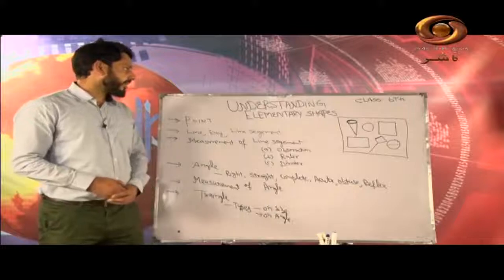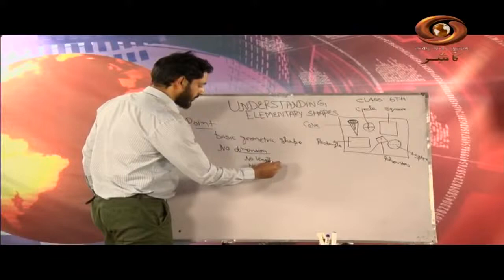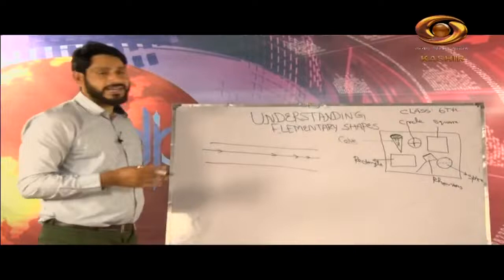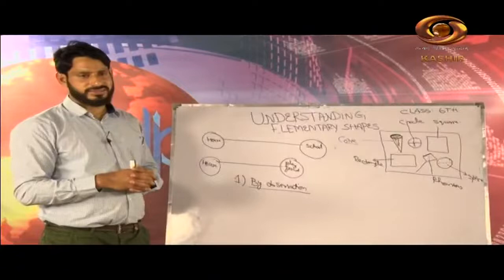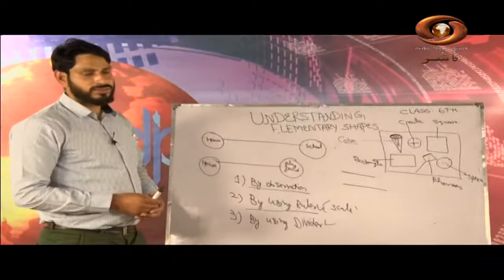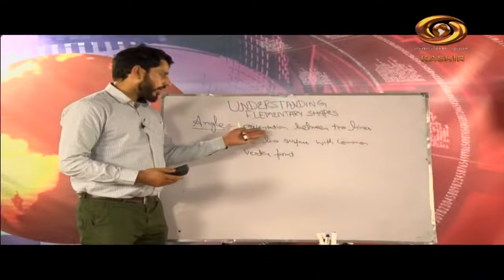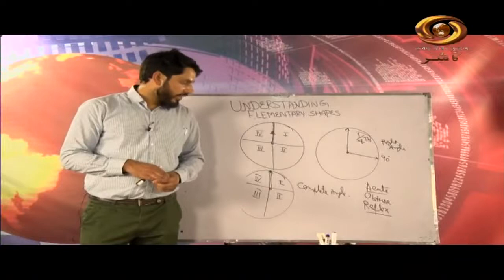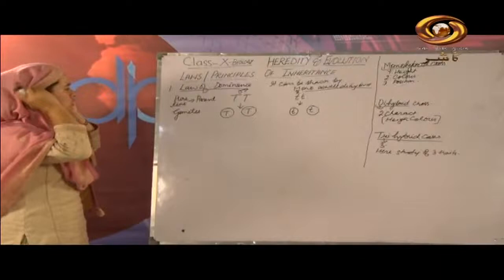Tele Class (Kashmiri) :Understanding Elementary Shapes,,Maths -Class-6th | 19/10/2020